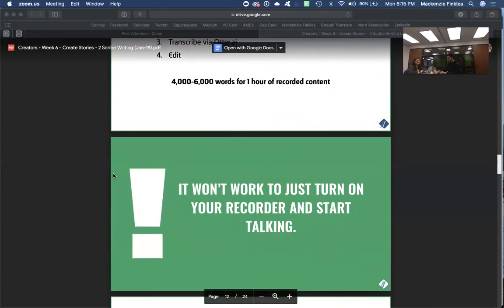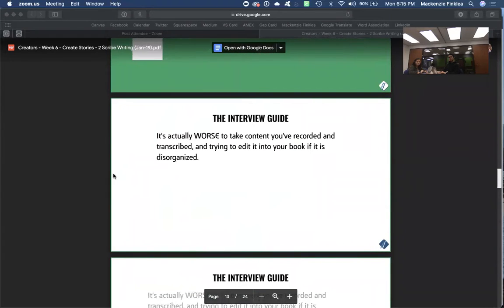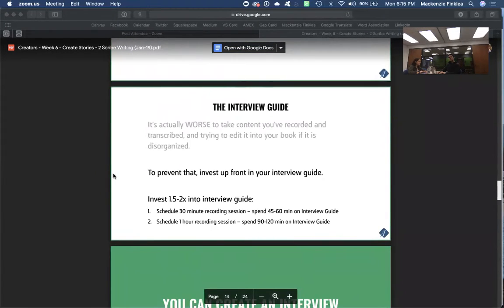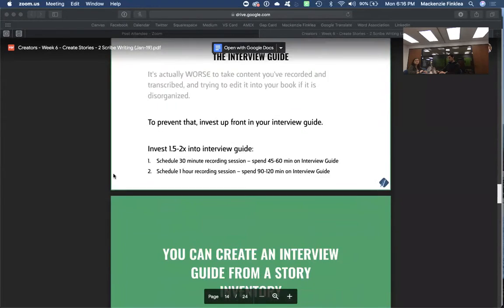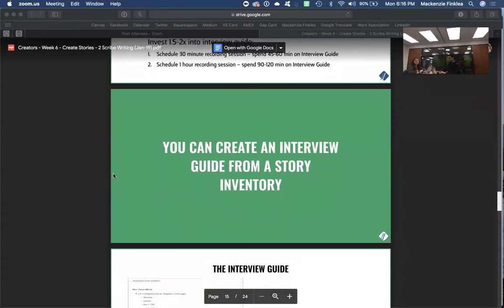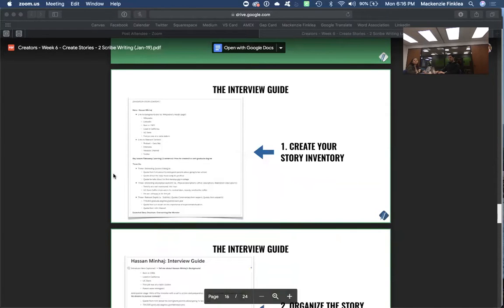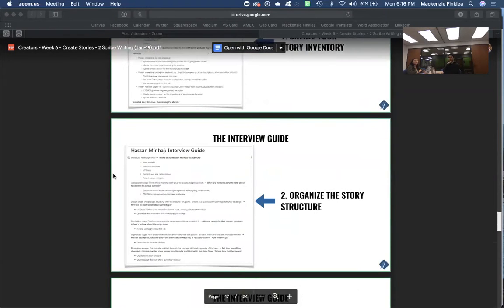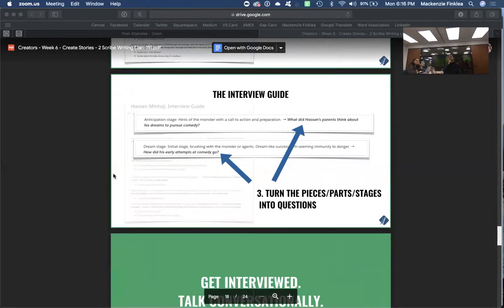Creator Club Meeting: Week 6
Scribe Writing. Got questions? Message me!